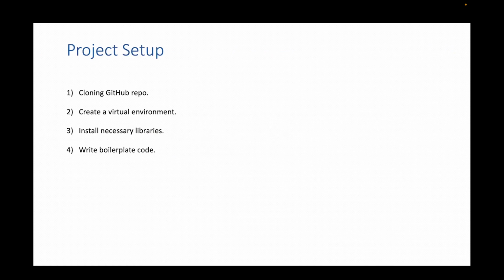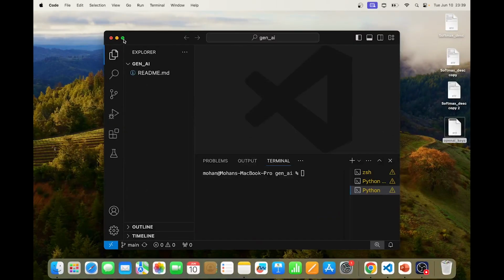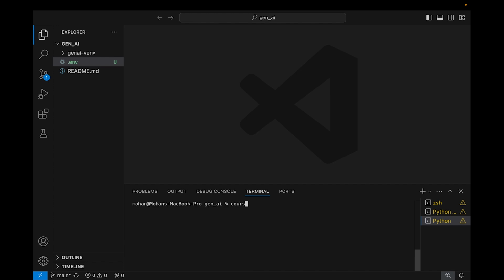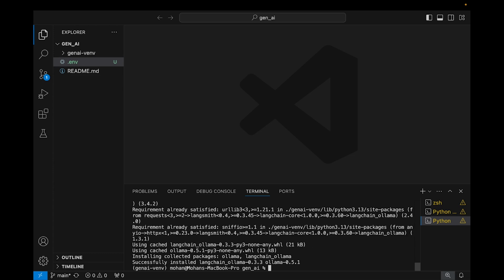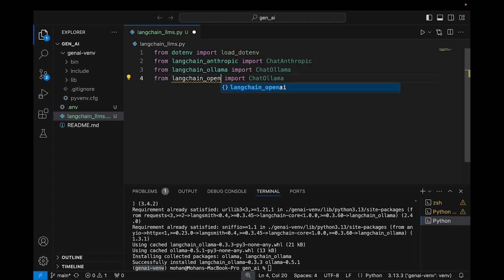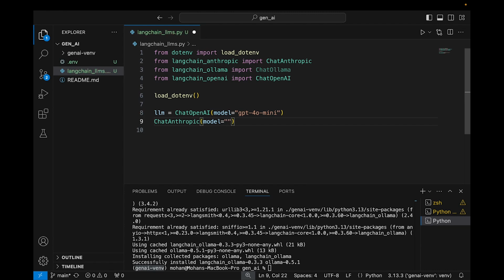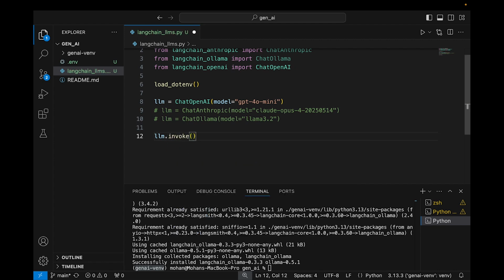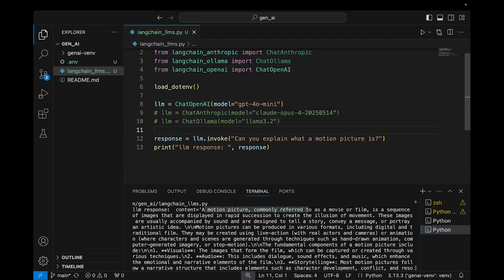LangChain Project Setup | Step-by-Step Guide to Build LLM Applications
In this beginner-friendly LangChain tutorial series, we break down LangChain from scratch and explain how you can use it to build powerful LLM-based applications.
In this video, we’ll walk you through a complete LangChain project setup—perfect for developers who want to integrate OpenAI, Anthropic (Claude), and Meta’s LLaMA models into intelligent apps.

📌 In this video, you'll learn:
 • How to clone the GitHub repository for the project • Set up your OpenAI API key securely using .env • Create a Python virtual environment
 • Install LangChain + wrappers for OpenAI, Claude, and LLaMA
 • Point Python scripts to the correct environment
 • Create and invoke ChatOpenAI, ChatAnthropic, and ChatOllama LLMs

This practical project showcases how various components collaborate to solve intricate challenges, exemplifying the potential of AI in real-world scenarios.

This tutorial is perfectly crafted for tech enthusiasts, students, and professionals in data science. If you’re preparing for a career in AI, machine learning, or software development, mastering multi-agent systems will provide you with a competitive edge and a solid foundation to build upon.

Time Stamps for Easy Navigation:
00:00 - Project Setup steps
00:42 - Cloning the GitHub repository
01:19 - Setting up OpenAI keys and loading .env
01:55 - Creating a new virtual environment
03:18 - Installing LangChain & LLM wrapper modules
05:07 - Pointing script to the virtual env
06:36 - Creating LLM objects: ChatOpenAI, ChatAnthropic, ChatOllama
08:16 - Invoking the LLMs
10:07 - Conclusion & Next Steps

Enjoyed the video? Your support helps us create more content tailored for aspiring AI engineers and data scientists.
Whether you aim to ace that data science interview or want to embark on
your own AI projects, this video will equip you with the knowledge and skills to succeed in the rapidly evolving tech landscape.